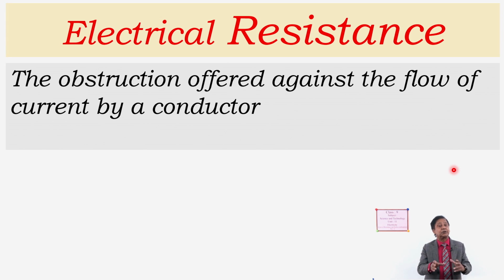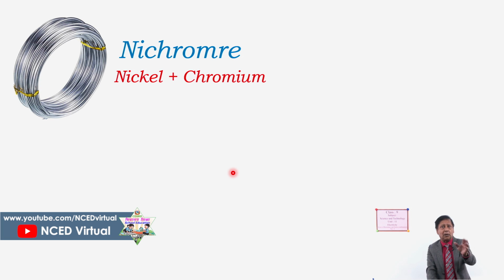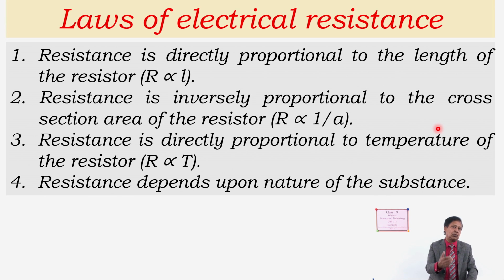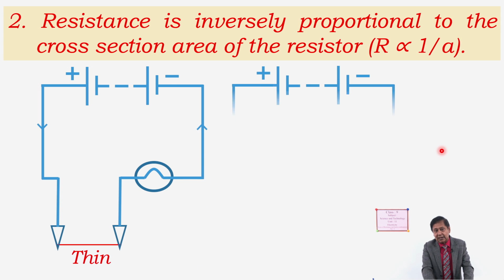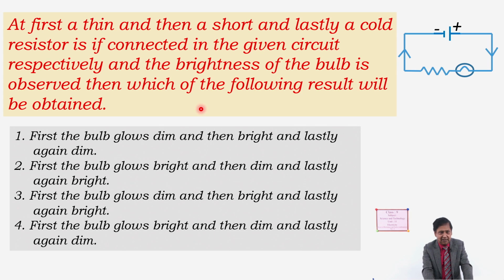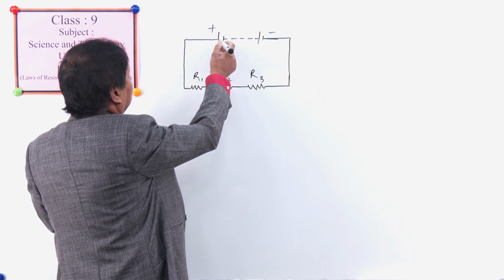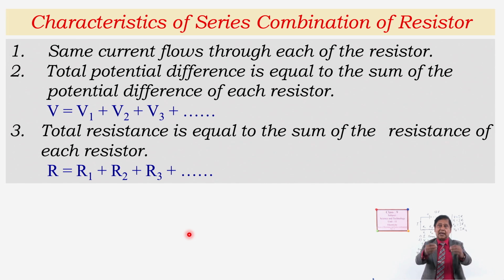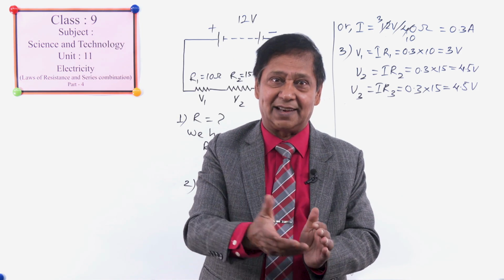[EN] 59 Class 9 Science Unit 11 Electricity Laws of Resistance and Series Combination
Class: 9
Subject: Science
Unit/Lesson: 11 Electricity Laws of Resistance and Series Combination

सानोठिमी, भक्तपुर
© Center For Education and Human Resource Development
Sanothimi, Bhaktapur